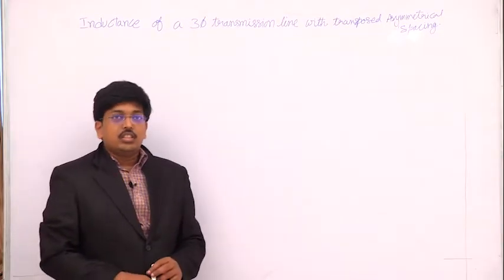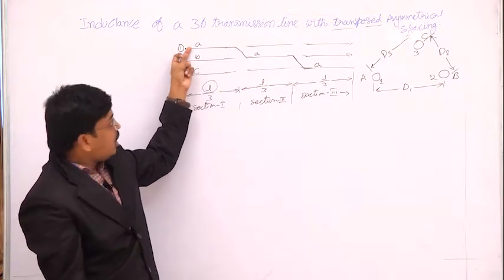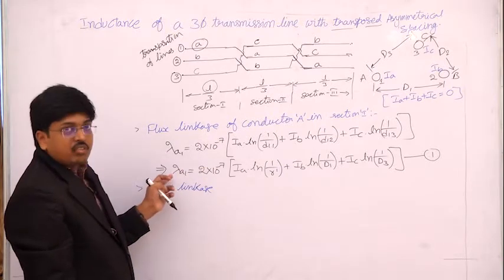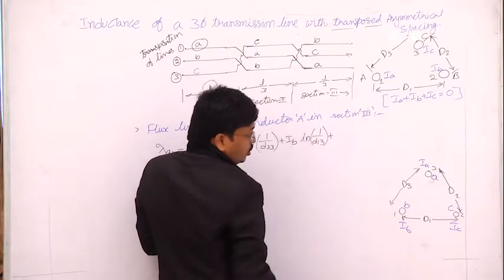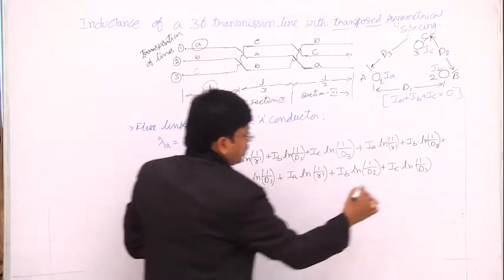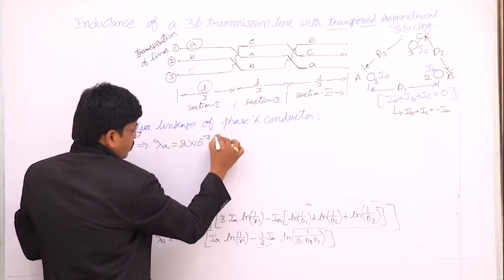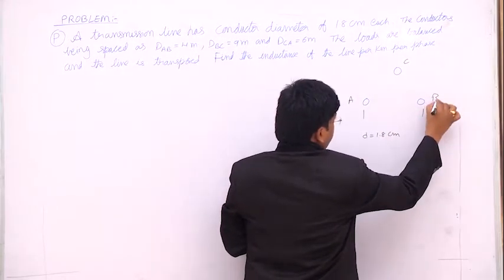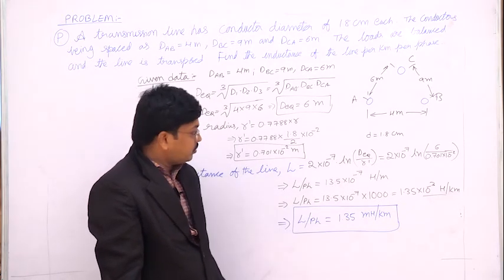VR17 31 EEE PTE U1L7 Inductance Calculation for 3 ph Transposed Transmission Lines